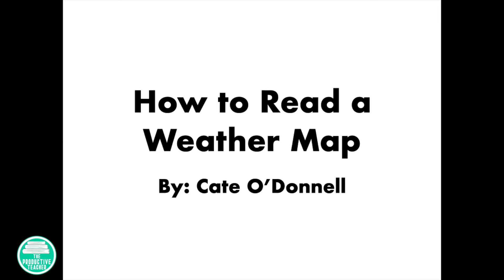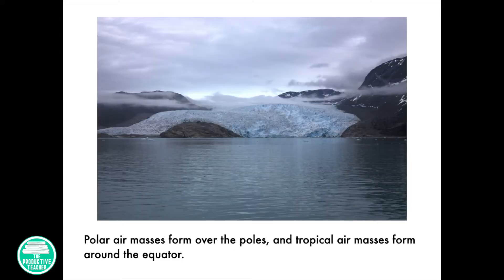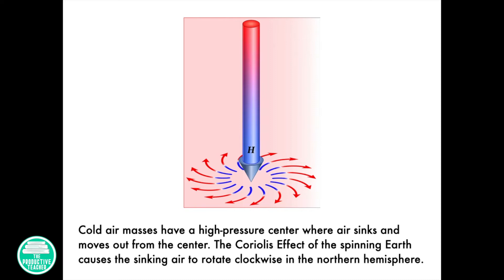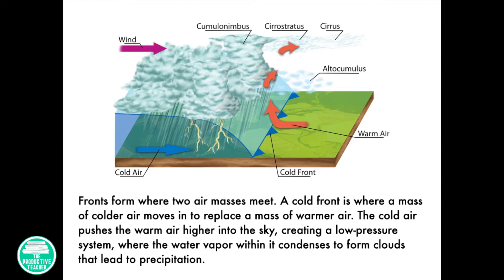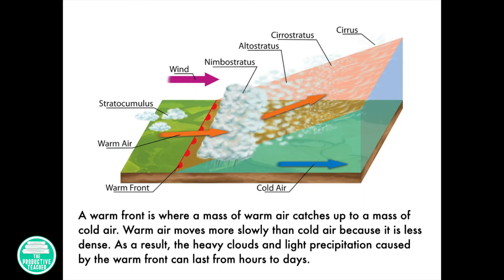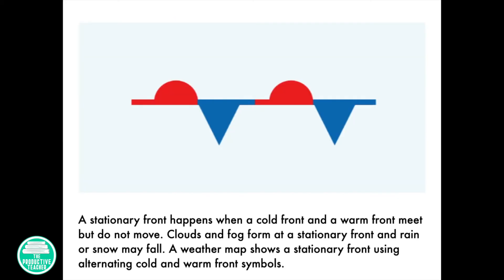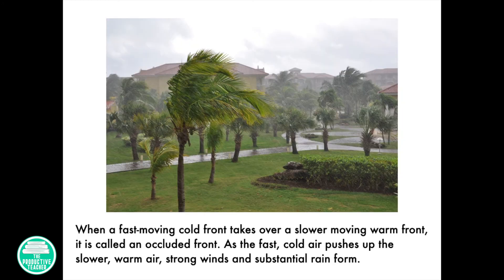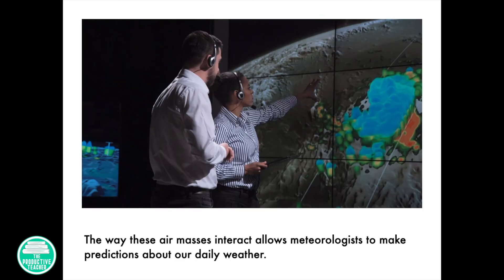How to Read a Weather Map Picture Book Read Aloud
Listen to an audio recording of my picture book all about how to read a weather map.

Want the entire resource?